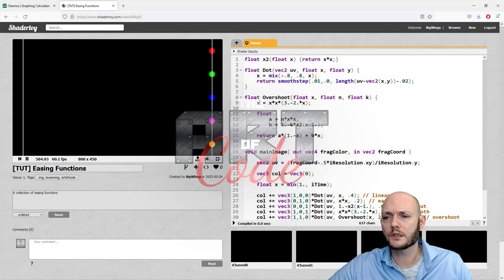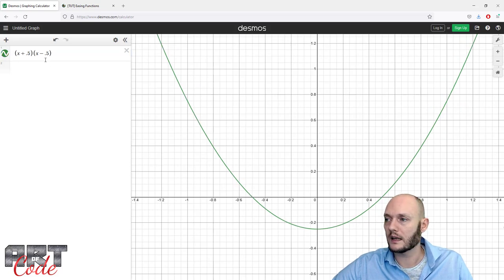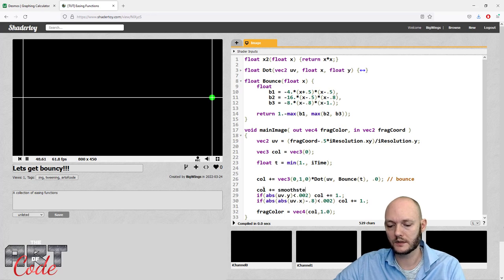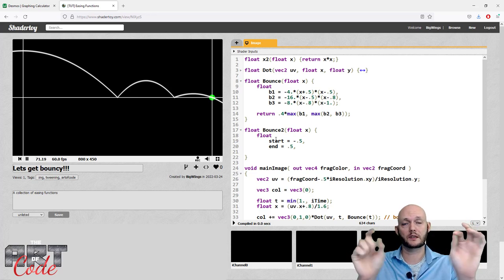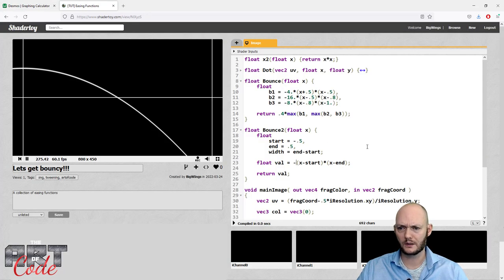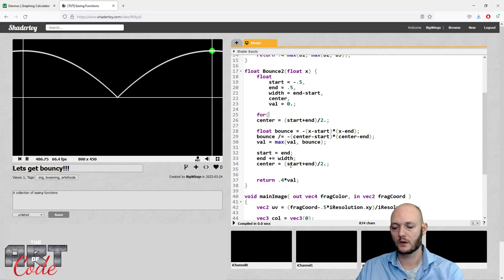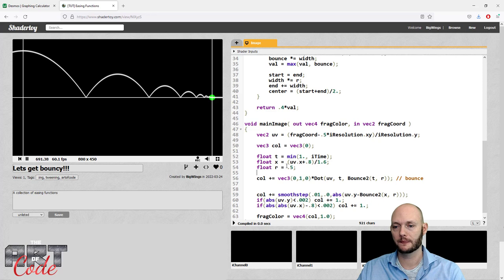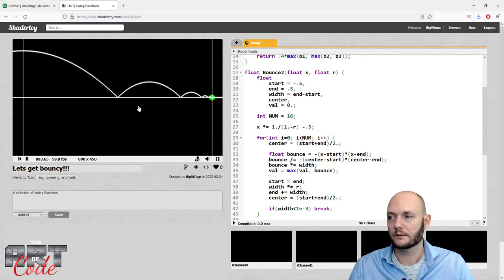How to Create Cool Bounce Effects Using a Loop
In this video we'll build an easing function for a bounce. This could be used in a game, or a UI to make objects or elements bounce realistically. There are a few different ways to do this. In this video, we'll use a loop to add bounces.

Timetable

0:00 - Intro
1:06 - Hardcoded Bounce Desmos
5:22 - Hardcoded Bounce Shadertoy
7:06 - Visualize Graph
10:20 - Building the Loop
18:49 - Geometric Series
20:40 - Attenuation
21:55 - Normalizing Length
23:58 - Fixing Floating Point Error
25:21 - Outro